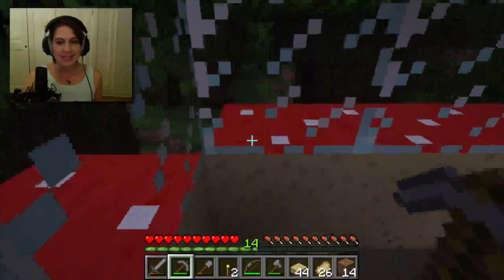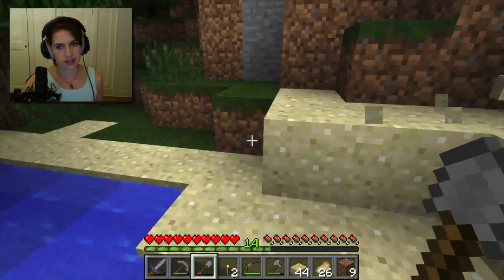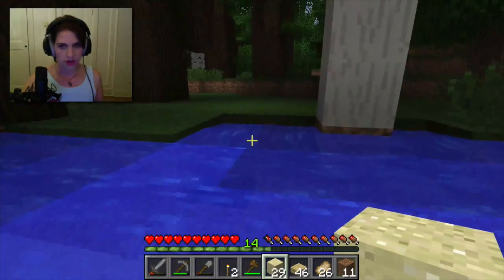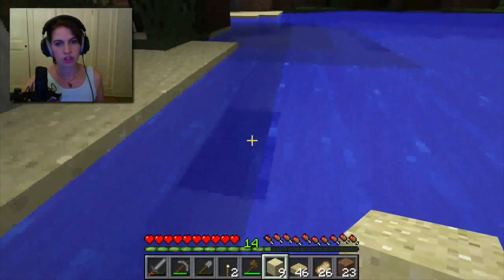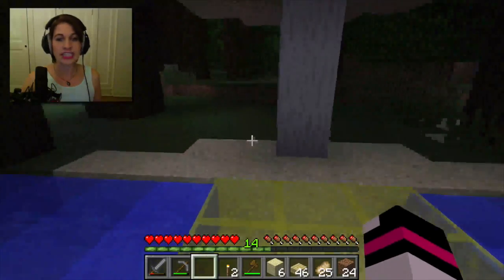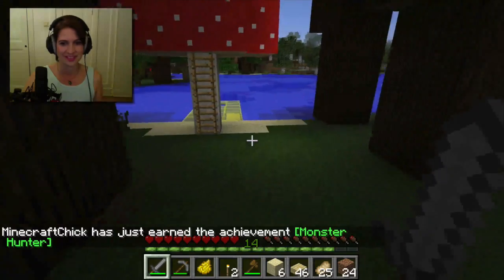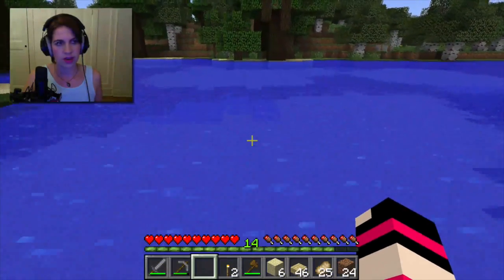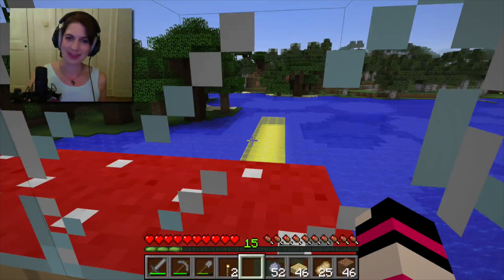Minecraft Mushroom House Renovations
Today on my show, I decided to do some more work to my tiny mushroom house. Since it is sitting next to the water, I wanted to make a cool stained glass road across the water to the other mushroom across the lake. I came across a zombie, but otherwise stayed safe this episode from all the creepers, spiders, and skeletons. Looking forward to adding more things to my mushroom home in future episodes. Make sure to check back every Tuesday.

How to make a mushroom house
How to make stained glass